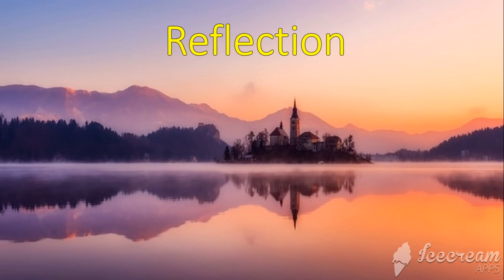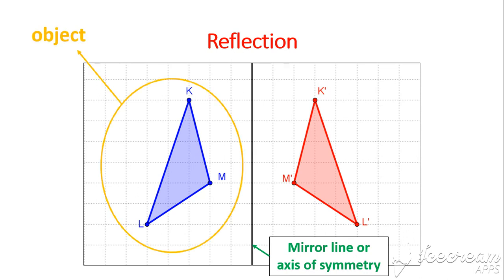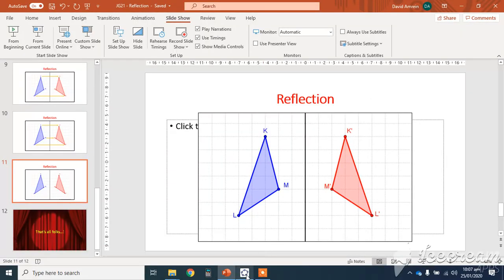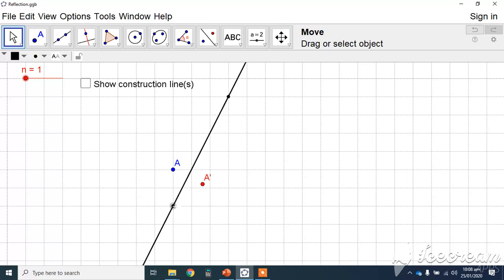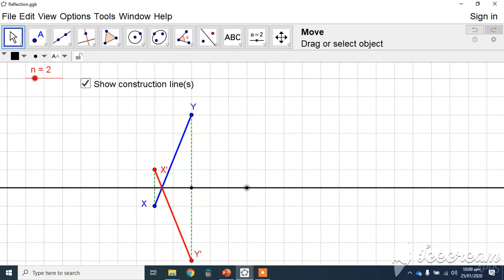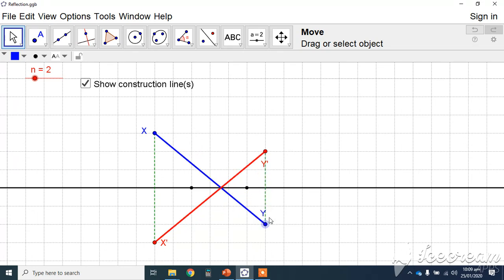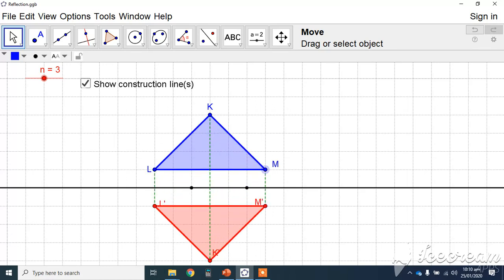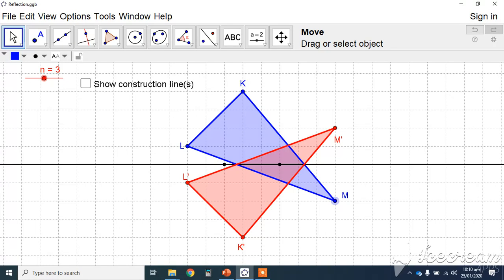JG21 - Reflection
JG21 - Reflection @tahimaths23